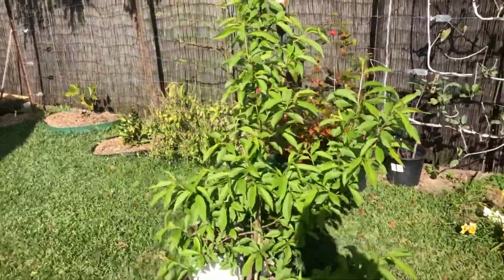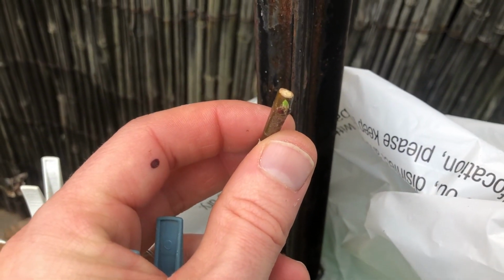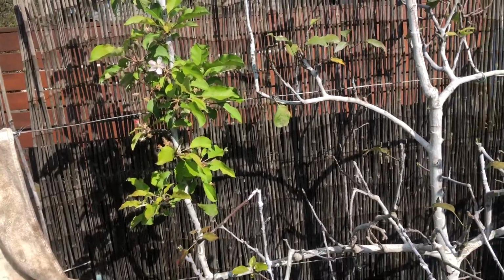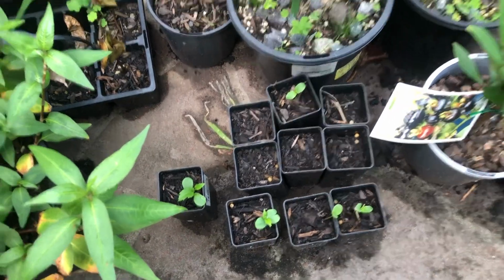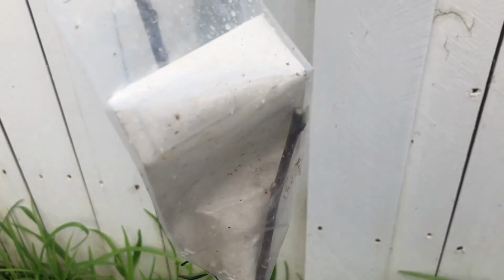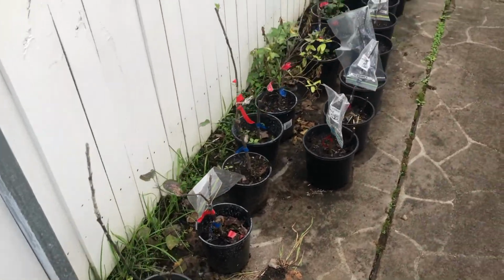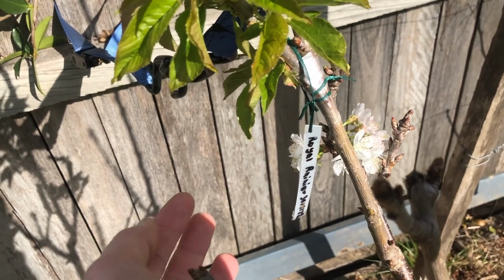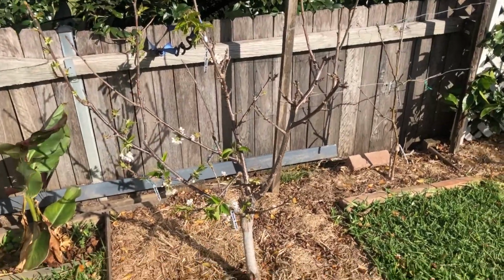Update on fruit tree grafts (Apple, Peach, Pear, Pomegranate, Cherry). Grafting.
A video to show you some of the successes I've had with grafting different fruit trees, some of this season's and last season's grafts. Sorry about the street and aircraft noise though!